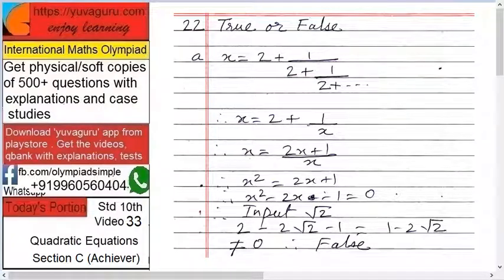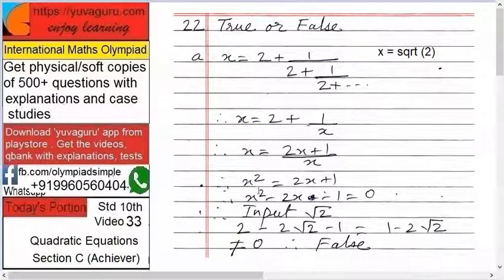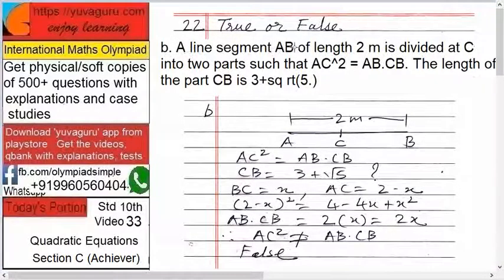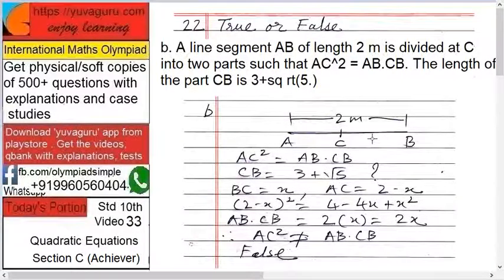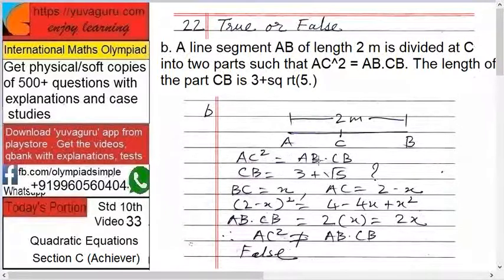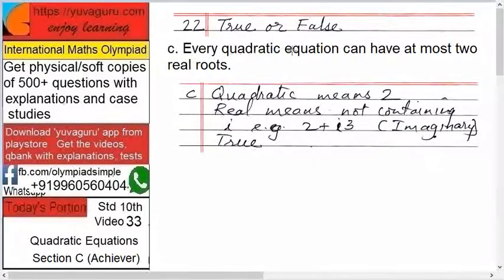33 IMO Int Maths Olympiad Video Std 10 Quadratic Equations freeVideo2 by Vishal Mantri